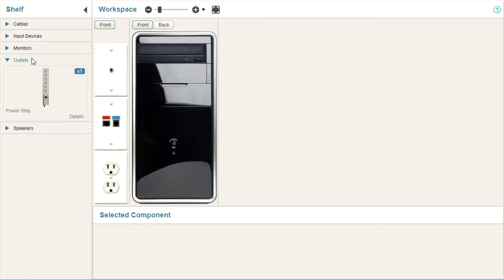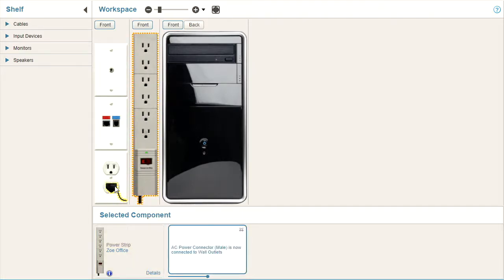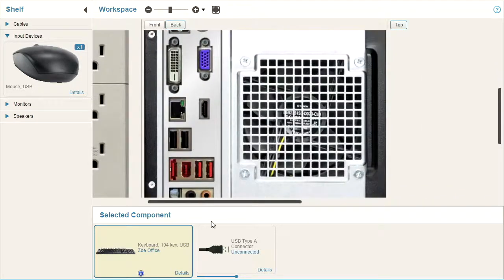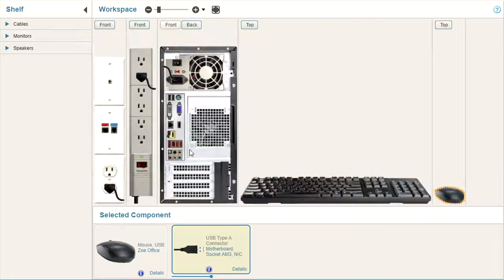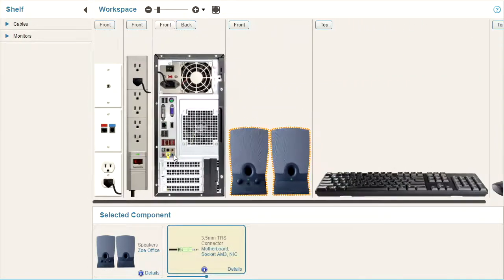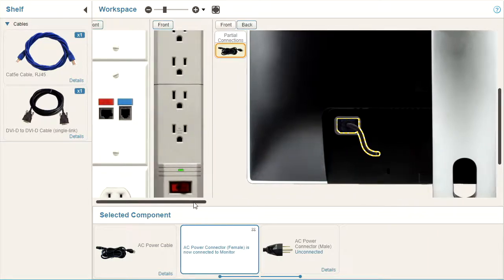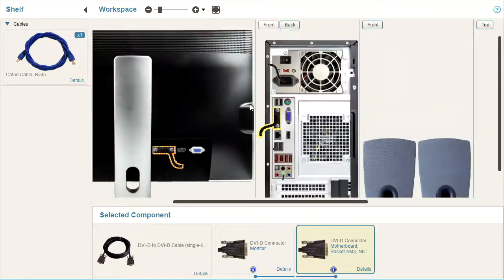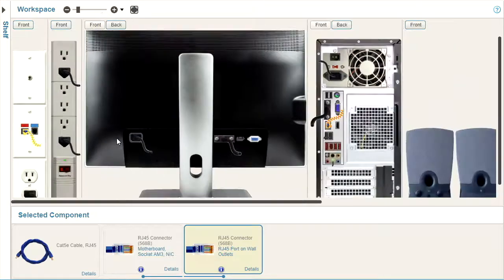1 4 9 Set Up a Computer. How to set up a computer?.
In this scenario, you're setting up a new computer and attaching its peripherals.

First, we'll plug a power strip into the wall outlet. It's essential to always use a power strip with surge protection to power a computer. Never ever plug your computer directly into the wall outlet because an electrical surge could instantly ruin your whole computer.

Open the Outlets menu on the shelf. Drag the power strip here until you see a yellow outline, then release the mouse. Down here, you can see the strip's power connector. Drag it to an available place in the wall outlet.

Now, let's plug the computer into the power strip. Click Back to view the back of the computer. You can use the mouse wheel to zoom in and out on the workspace. Open the Cables menu and select an AC power cable. Drag the female end of the cable to the power port on the computer, then drag the male end to an available space on the power strip.

Next, let's add some peripherals to the system. Open the Input Devices menu, then drag the keyboard onto the workspace. With the keyboard selected, drag its USB connector to an available USB port on the back of the computer.

We'll add the mouse in the same way. Open the Input Devices menu, then drag the mouse onto the workspace. With the mouse selected, drag its USB connector to an available USB port on the back of the computer.

Now let's add the speakers. Open the speakers menu, then drag the speakers to the workspace. Then, with the speakers selected, drag the green TRS connector to the green TRS port on the back of the computer.

Open the monitor's menu and drag the monitor to the workspace. Use the back button to view the back of the monitor. Monitors need two cables to work: A power cable and a data cable. Open the Cables menu and select an AC power cable. Drag the female end of the cable to the power port on the monitor then drag the male end to an available space on the power strip.

Select the DVI cable from the shelf. Drag one end of the cable to the DVI port on the monitor, and the other end to the DVI port on the computer.

Finally, we need to connect the computer to our network so it can access the Internet. Select the Cat5e cable from the shelf. Drag one end of the cable to the RJ-45 port on the computer and the other end to the RJ-45 port on the wall plate. The computer is now set up and ready to use.